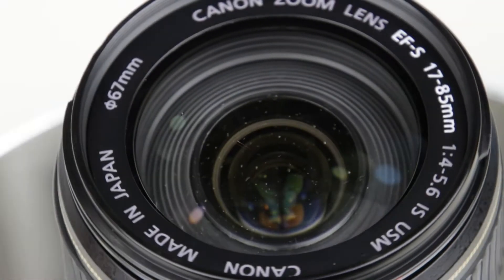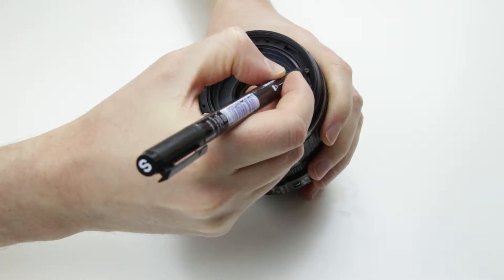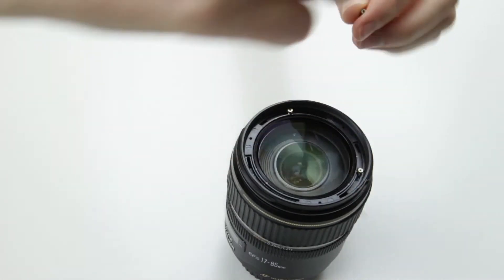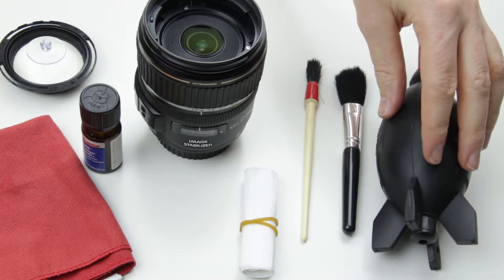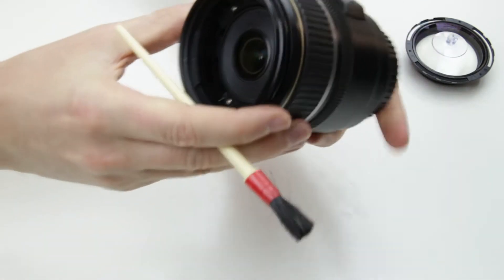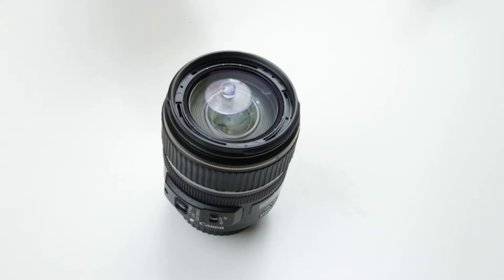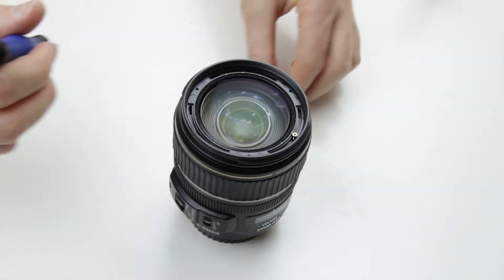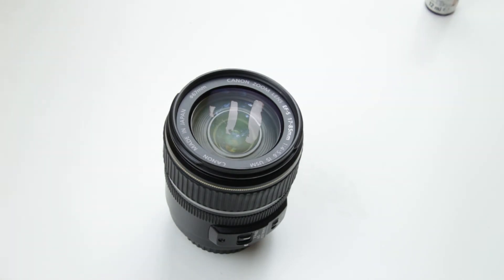Canon EF-S 17-85mm f/4-5.6 IS USM clean dust from the inside of the lens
This video is about clening the dust from the inside of a Canon EF-S 17-85mm f/4-5.6 IS USM lens. Actually this method works on many other Canon lenses also.
As you zoom in and out, the air goes in and out to/from the lens, and due to this the lens collects dust inside. Mostly the dust is between the front lens and the second lens element. So I'll show you how to remove the front lens element, remove the dust and clean the lens elements, then assemble the lens. Fortunately, the front lens can be removed very easily, don't need to disassemble the whole lens.

TIMESTAMPS:
- 00:00 Intro
- 00:50 Tools
- 01:32 Disassembly
- 04:35 Cleaning
- 10:40 Assembly
- 13:44 Outro

CRYPTO ADDRESSES:
- Bitcoin (BTC): 18BrF4zDFR32c4zMSMMZPpby2hKdM1nrKE
- Ethereum (Ether): 0x632cB6F5DFf9717946EBDdD7b48C59F9fe547d46
- Bitcoin Cash (BCH): qq42ha793y74dapfyksa3y42c67z6zf5avvj37utyh
- Litecoin (LTC): LepXkmnW2HyiGQGyGcmRMuFmYYcxg4wak5
- Bitcoin SV (BSV): 1LaLoWX2n14ou6PNzbA3QsFZXjdSu2kQQY